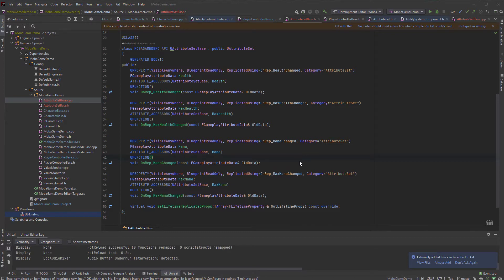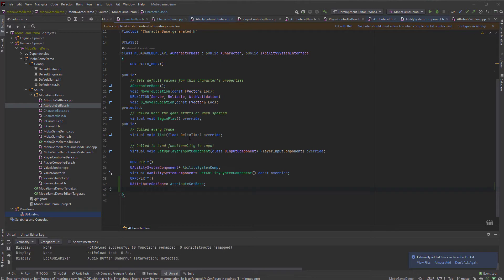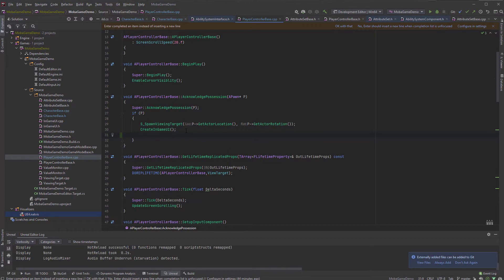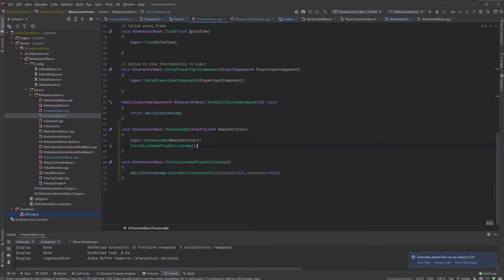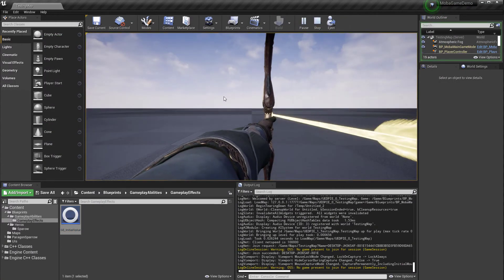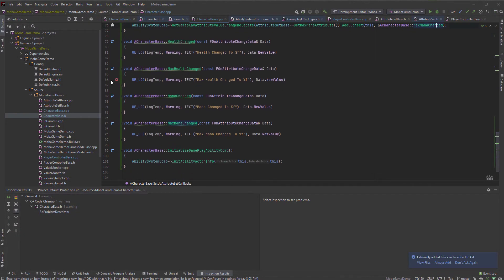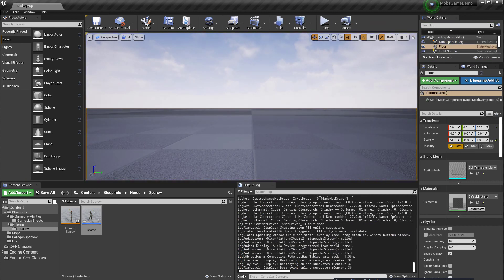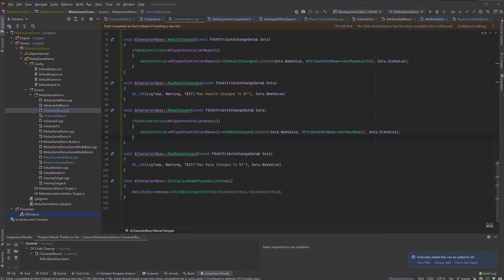Moba Essentials 09 Setup Callbacks